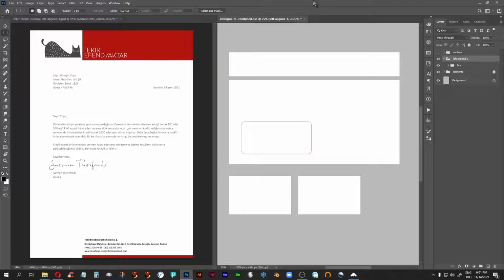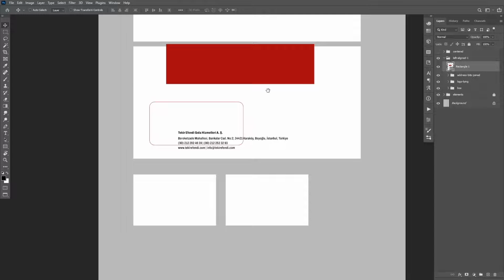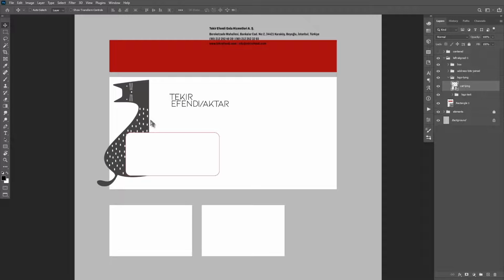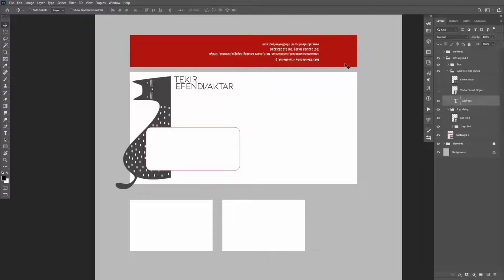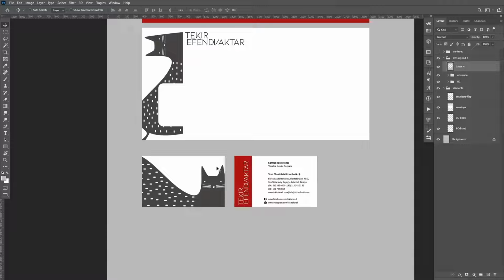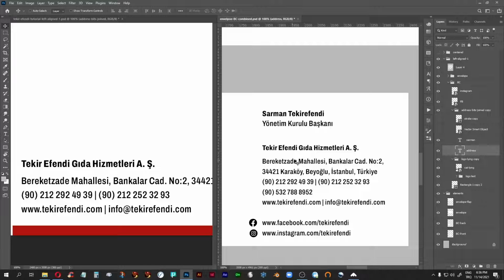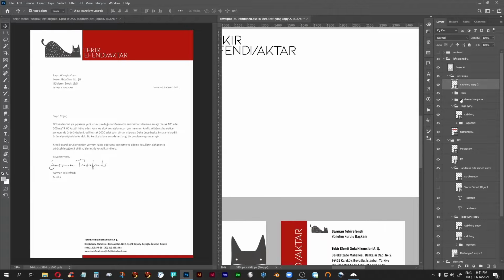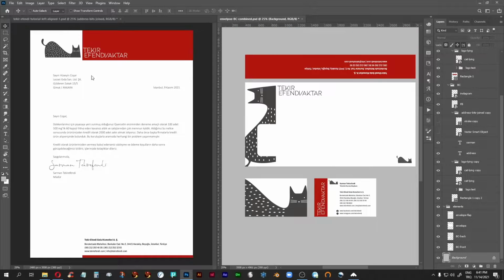Stationery Package Tutorial 07 - Left Aligned Design System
The first elements - the letterhead, the envelope, the business card.